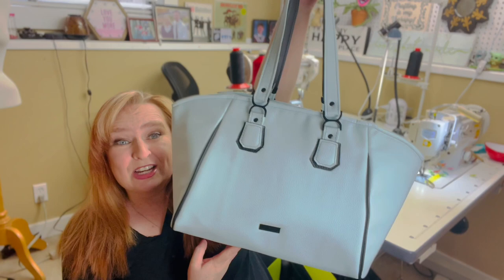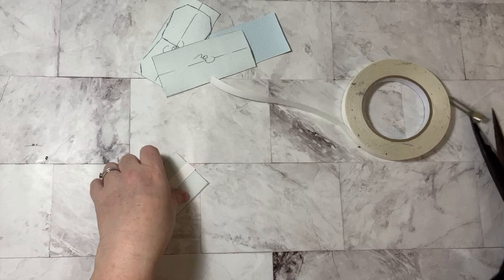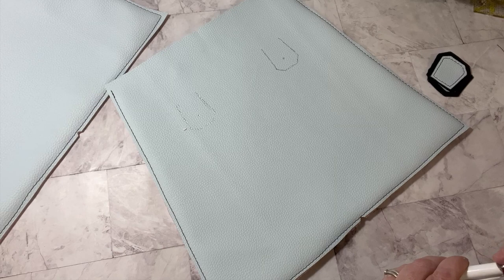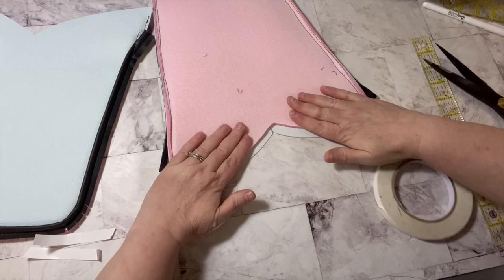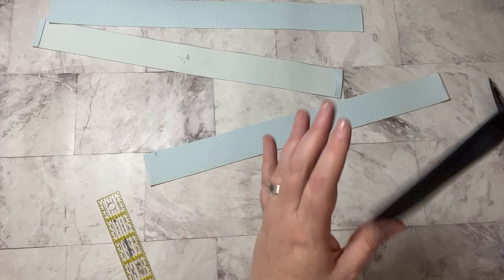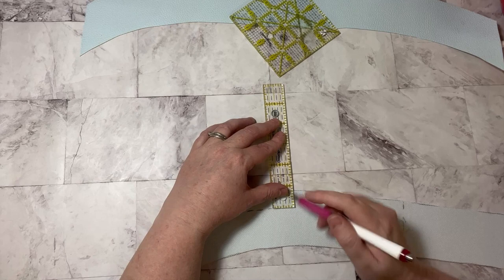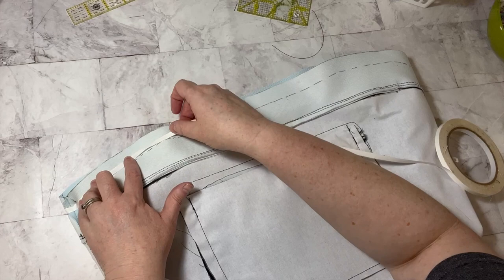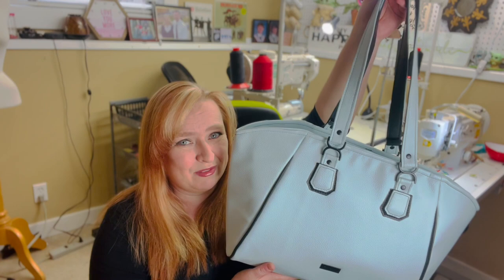The Annie Tote- Full Tutorial|Tobi Stylx Bag Patterns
Supplies used for this bag:

From Galaxy Kustoms:
Pretty in Pink Sew in Foam
Double Sided Tape
Robin's Egg Vinyl

From Atelier Fiber Arts:
hardware and. zippers